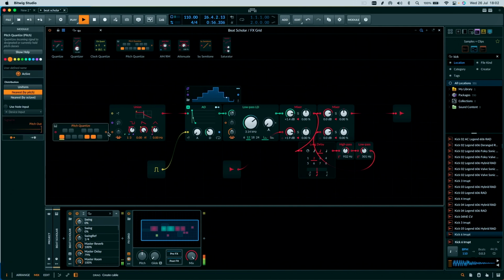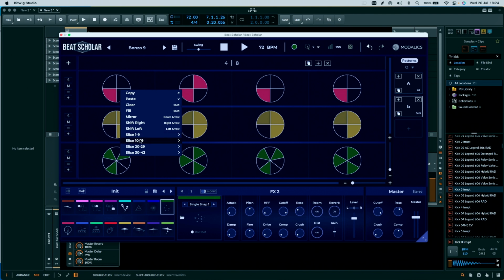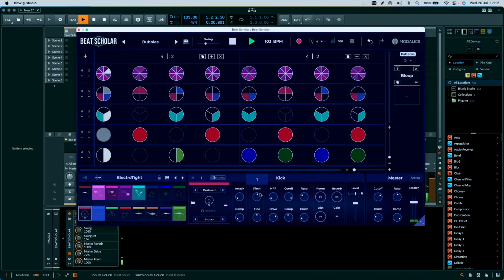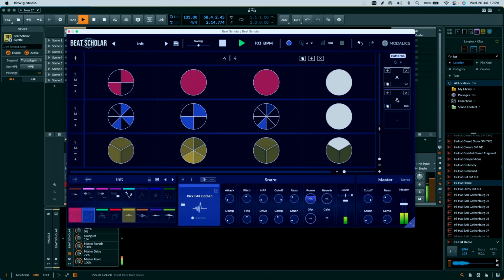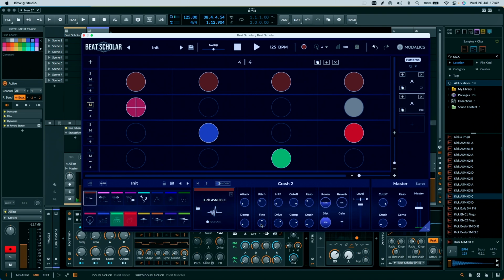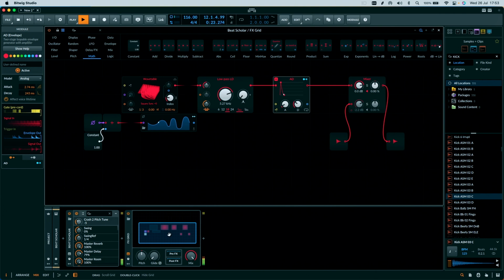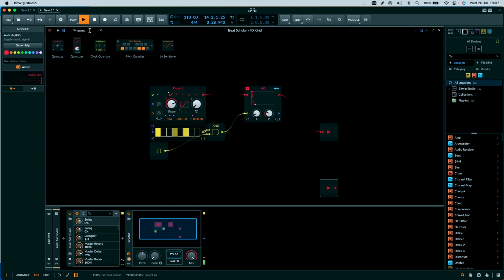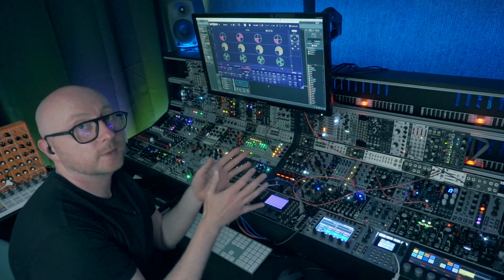Beat Scholar - More Than Just Drums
matths takes Beat Scholar by Modalics through its paces and beyond its original intention.